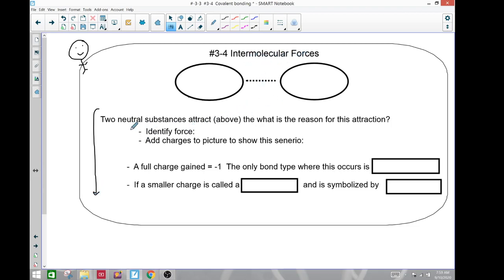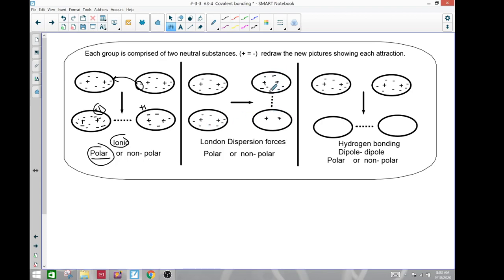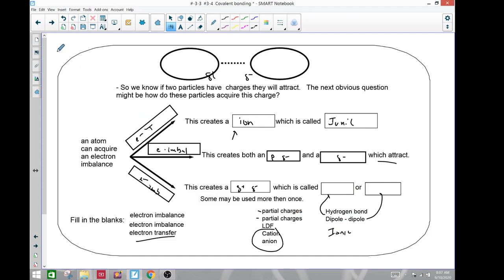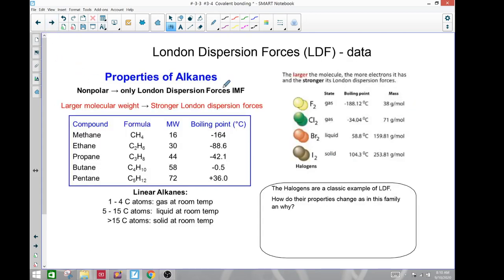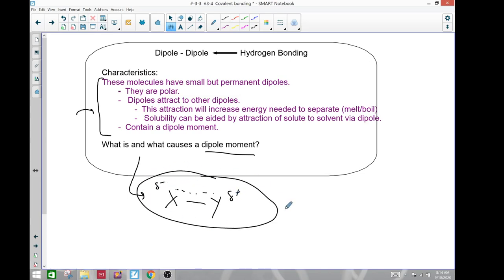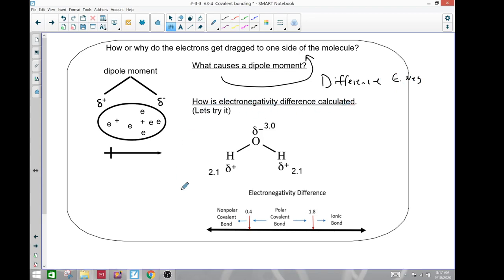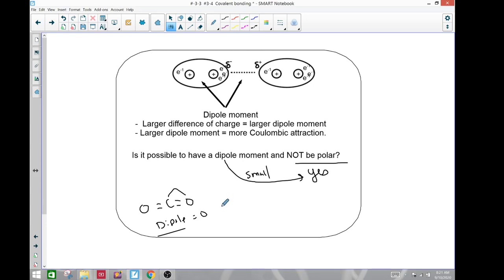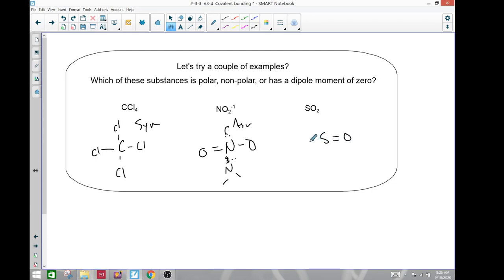smart Intermolecular forces